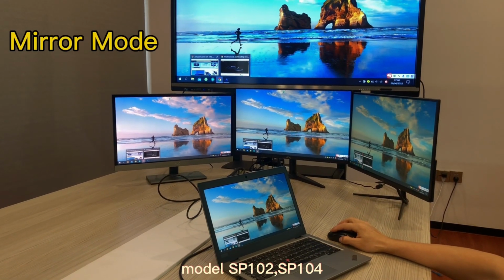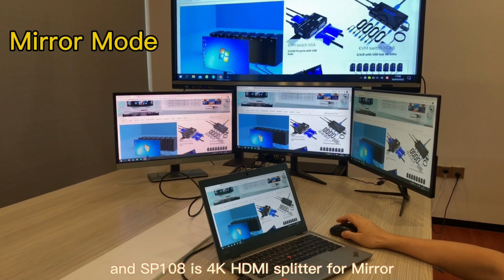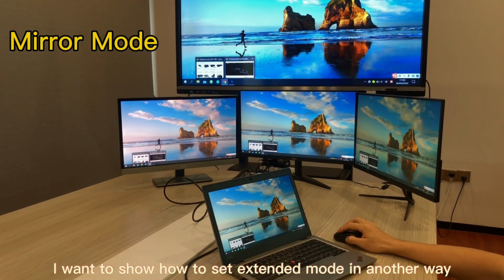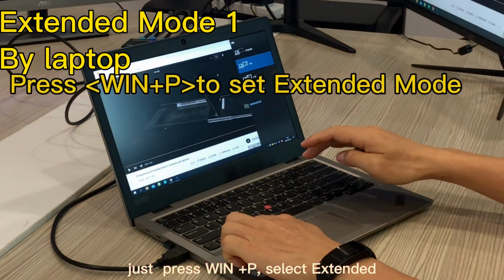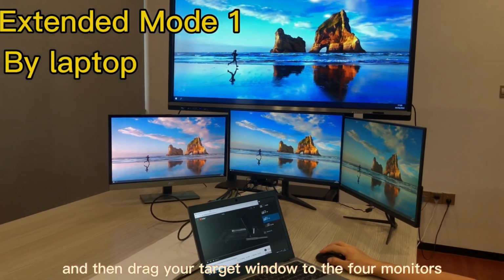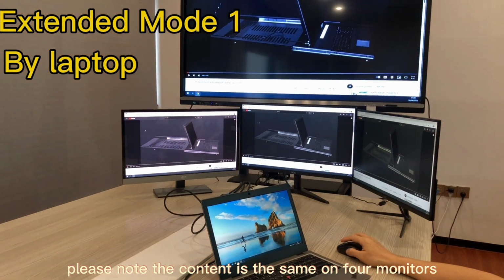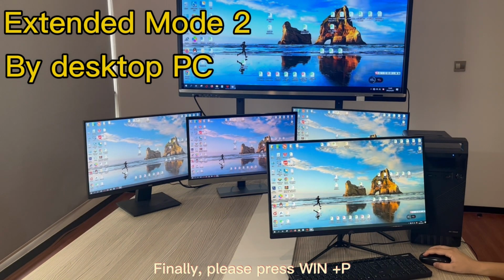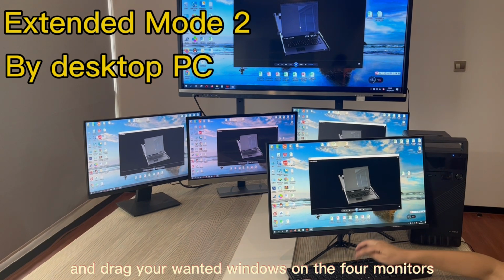How to setup Extended Mode to Multiple Displays on a Laptop or desktop computer? - Easy Setup!!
⚡️4 Port HDMI Splitter⚡️
How to set up Extended Mode to Multiple Displays on a Laptop or desktop computer?
HDMI splitter is good to mirror screen to different monitors but only can use the mirror or duplicate mode. However, having only the same screen is not very convenient sometimes. Setting up multiple screens in the extended mode for laptops or desktop computers at home or office solves the problem. Because the MT-VIKI HDMI splitter in the extended mode can help have dual screens to deal with different affairs. This video shows how to use the two screens to watch a movie meanwhile surfing amazon. Hope it is helpful!

Do you like this product? Get it on Amazon
MT-VIKI HDMI Splitter

00:00 Intro
00:15 Extended Mode 1- Laptop
00:46 Extended Mode 2- Desktop PC